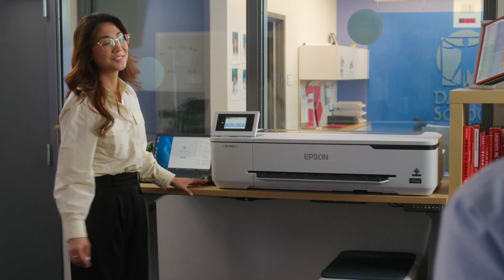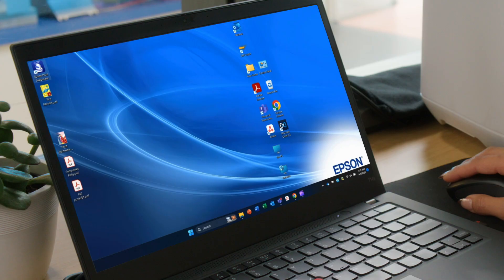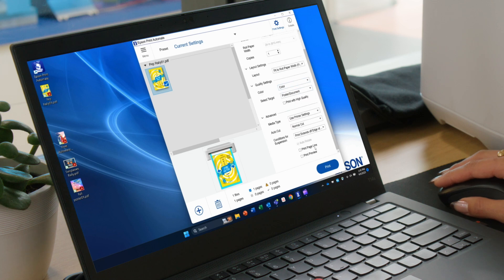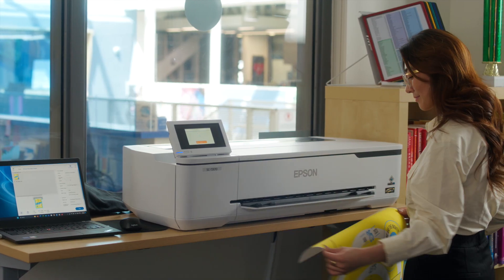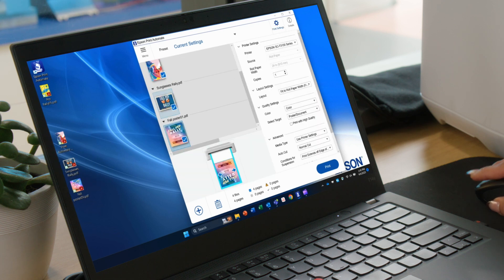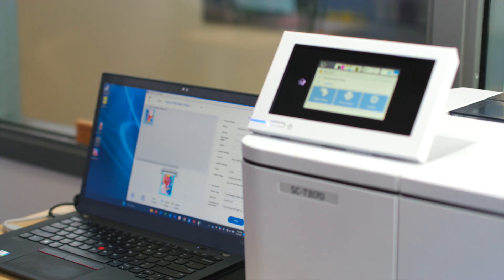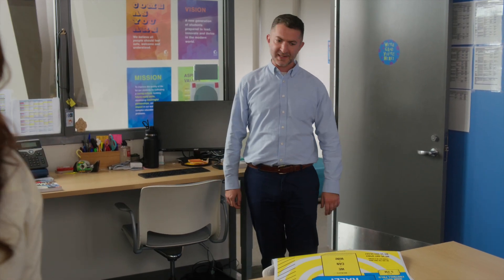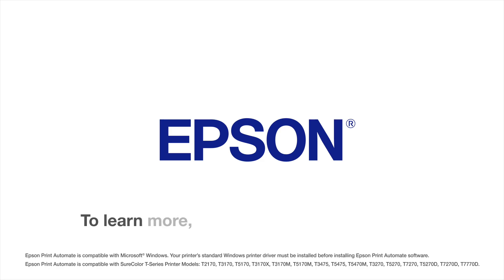Epson Print Automate | Fast and Easy Poster Printing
Make printing directly on campus fast and easy with Epson Print Automate. This free software allows you to manage and streamline your printing workflow on demand, without the hassle of manual tasks. With Epson Print Automate, you can be sure that your school’s posters come out looking their best.